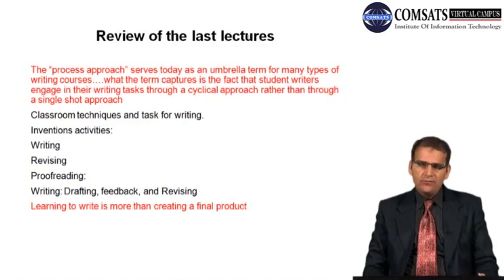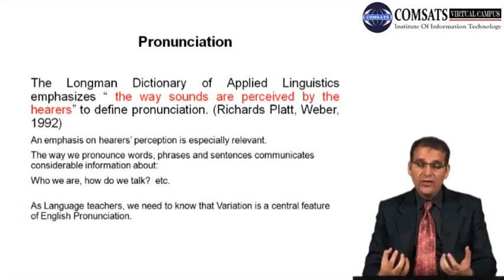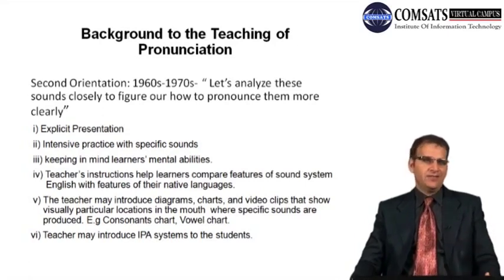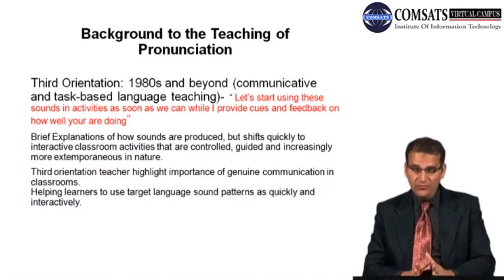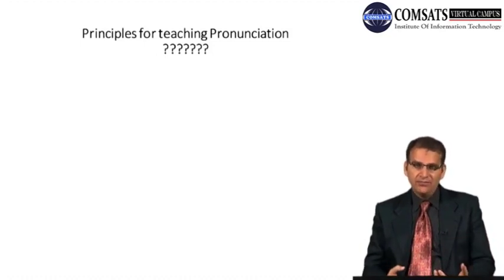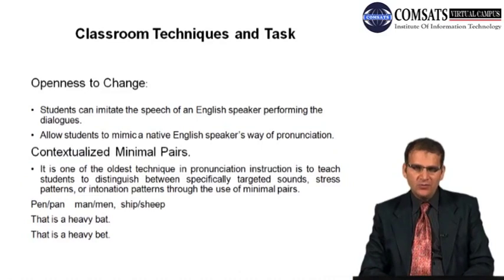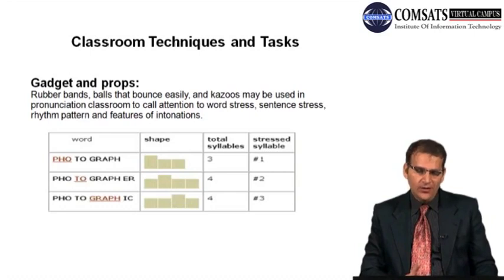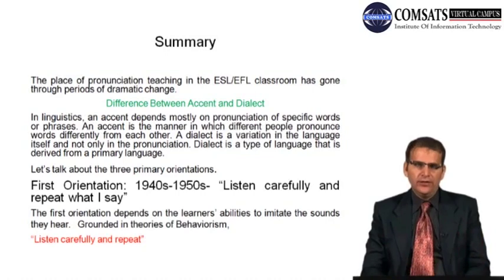Pronunciation by John Murphy, Georgia State University (USA) ENG502 LECTURE in Hindi Urdu 29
Pronunciation website,
Pronunciation tool,
Pronunciation pronunciation,
Pronunciation online,
Pronunciation of names,
Pronunciation of English words,
Pronunciation English,
Pronunciation of words,